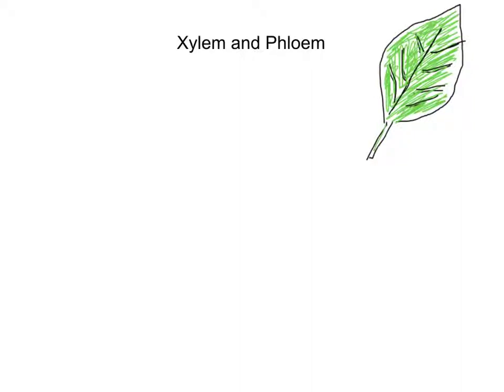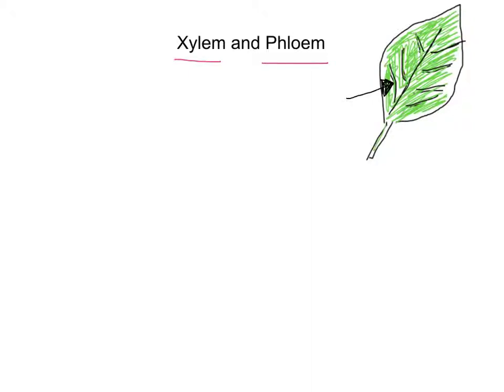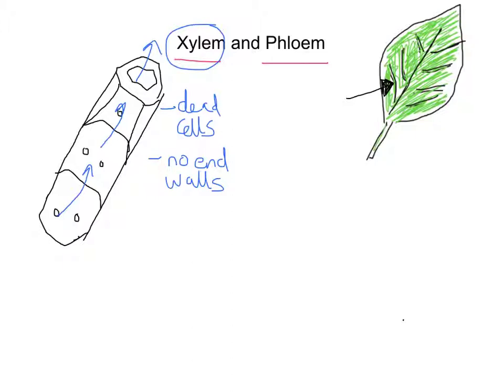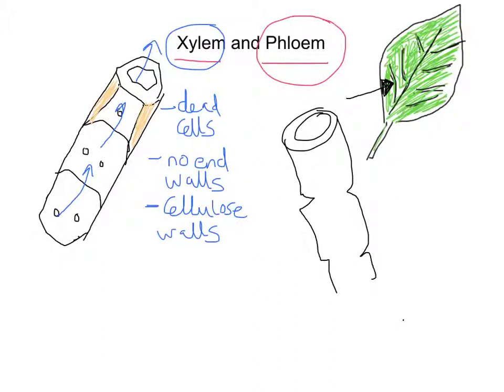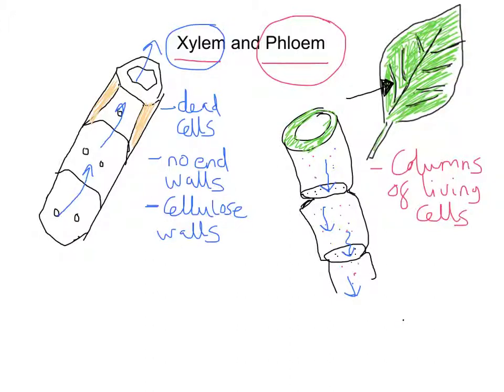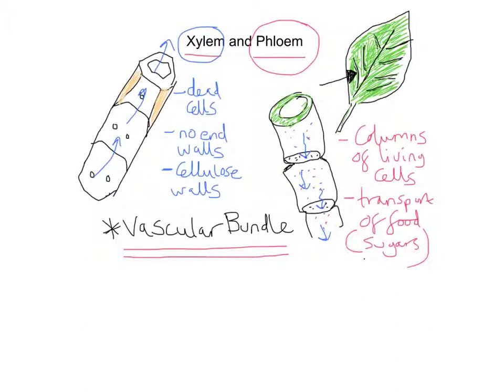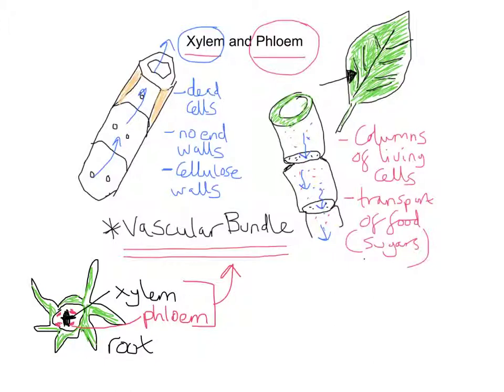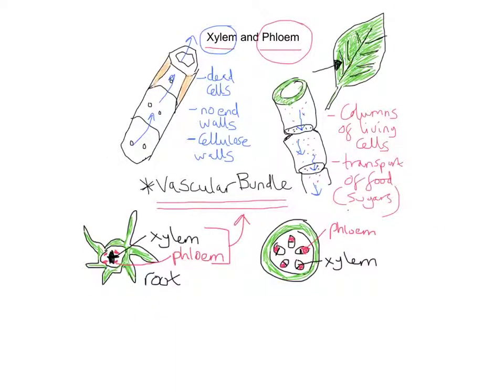mr i explains: The difference between Xylem and Phloem